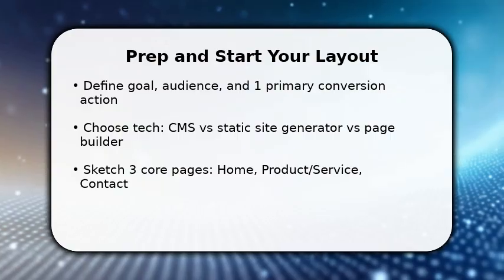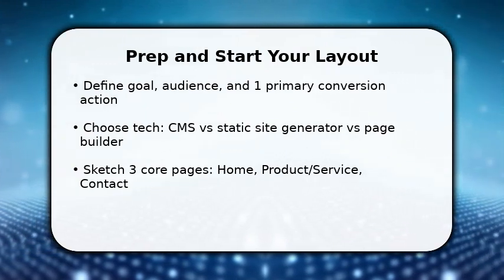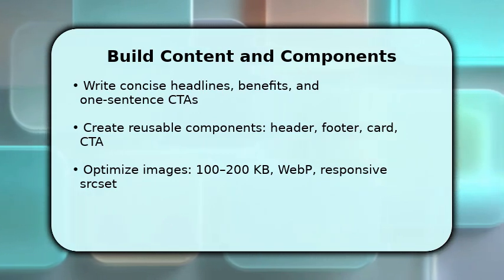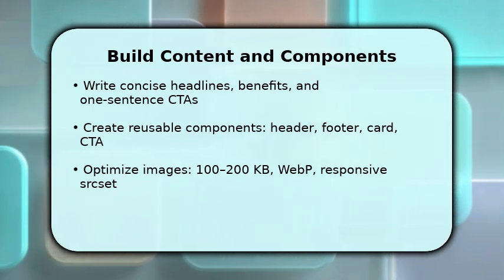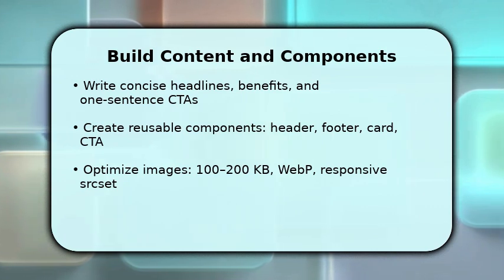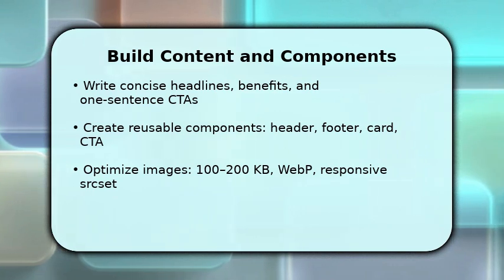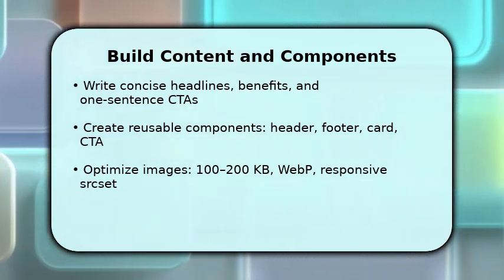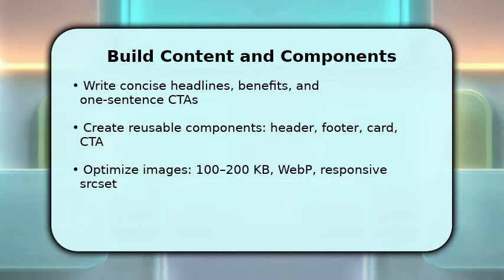How to Design Website Easily - Step by Step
How to Design Website Easily - Step by Step | 🔒 Surfshark VPN Deal — Stay private and secure. $1.99/mo + 3 Months Free ▸

Dive into the world of website design as we guide you through a step-bythy process. Learn how to create an appealing and functional site with ease, even if coding isn't your forte.

website design, step by step tutorial, easy web development, create website, no coding required, webpage layout guide, designing a site easily